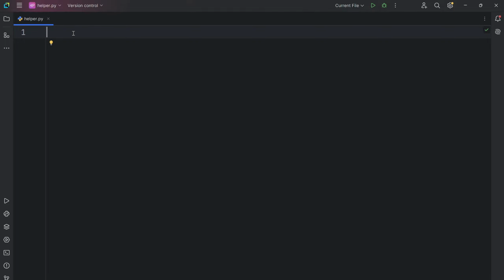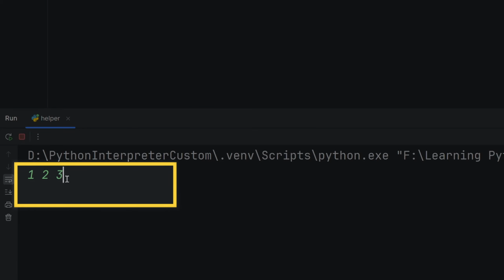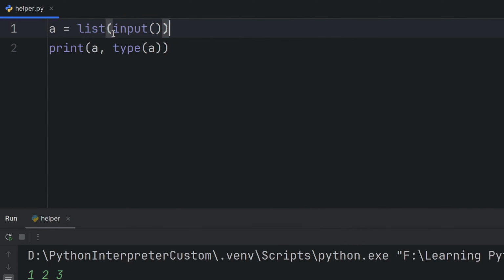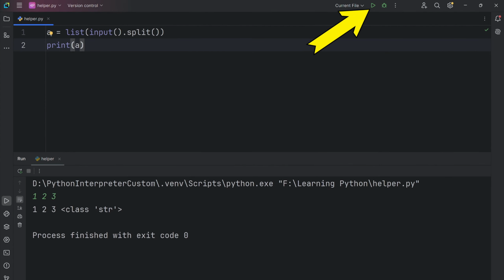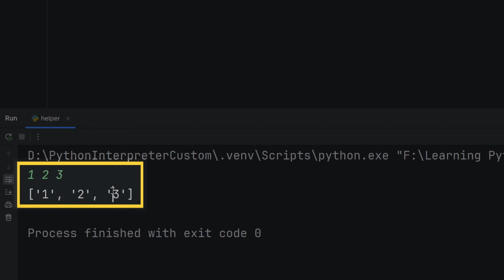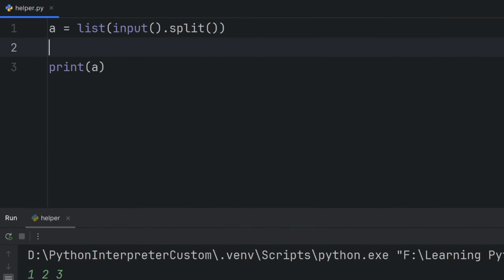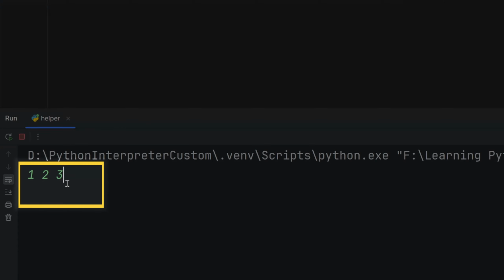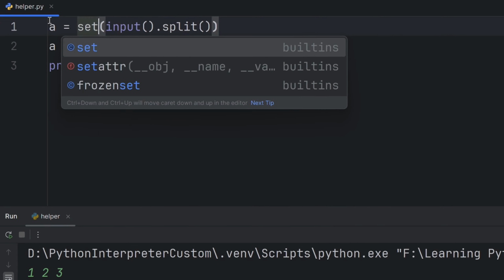Input list using input() in Python - Complete Guide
In this tutorial, you'll learn how to input list using input() in Python step-by-step. We’ll cover different ways to input list using input() in Python so you can handle user inputs easily in your projects for any containers.